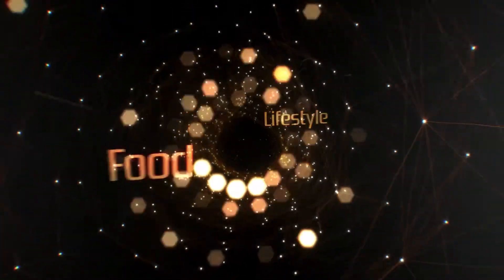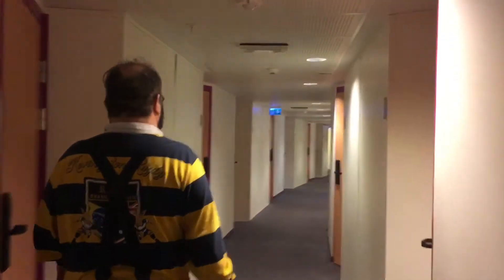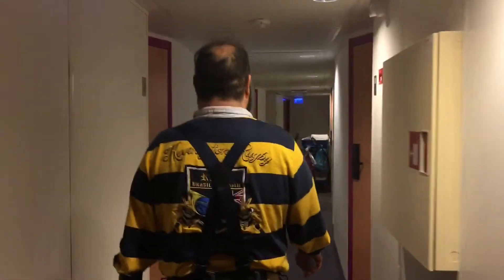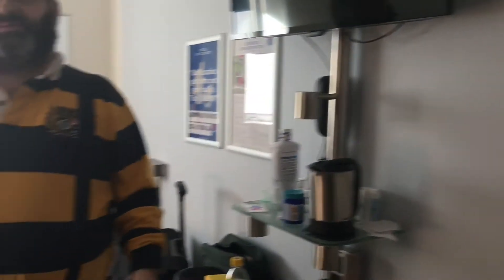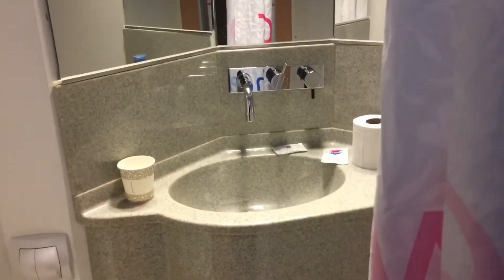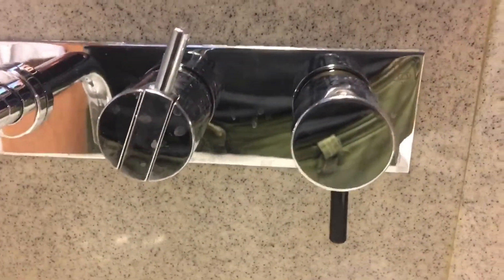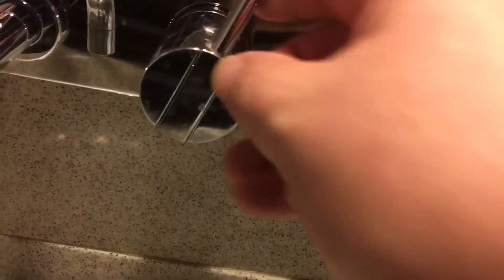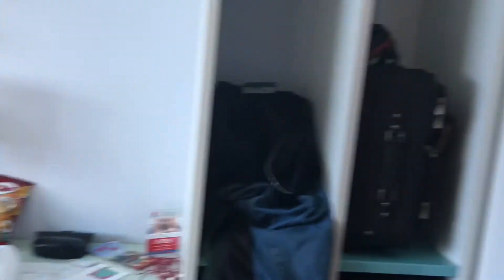Our EXPERIENCE at the CABINN METRO | Copenhagen, Denmark | The Fluffies Channel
While in Copenhagen we stayed at the Cabinn Metro. It was a nice simple hotel with a great breakfast buffet. The rooms looked like they were cabins on a cruise.

Everything was compact and had a place. It was well located close to the subway and trains as well as walking distance to Field’s Shopping Mall, which is the second largest mall in Scandinavia.
Travelling and sharing our experience.

CONNECT WITH THE FLUFFIES!

©️Produced, Recorded, and Edited by Christian Pedersen & Eric Major